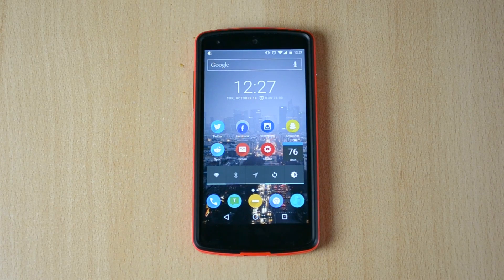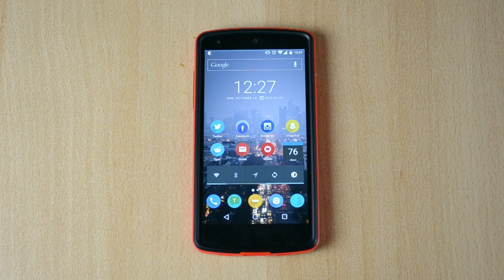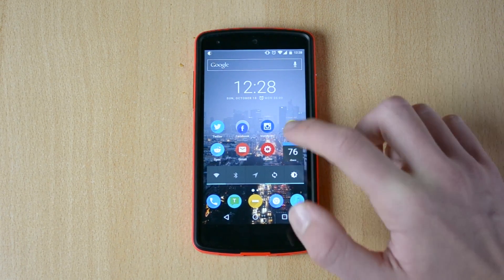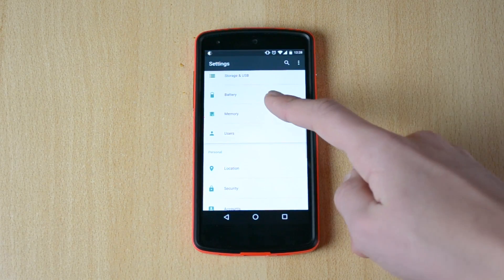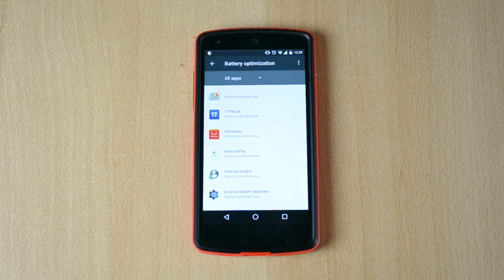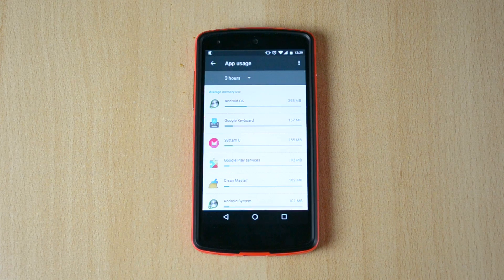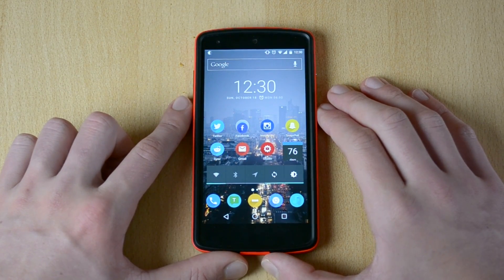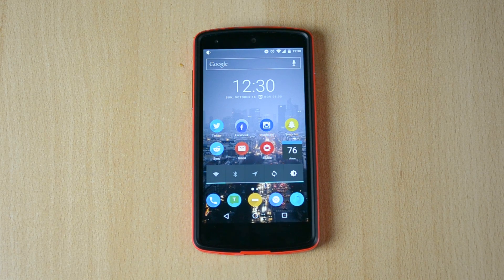Android M 6.0 Hidden Features!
Android M 6.0 Hidden Features! These are the top 5 hidden features of Android M - Marshmallow 6.0, this android operating system is awesome, but it also sucks in some ways. :D